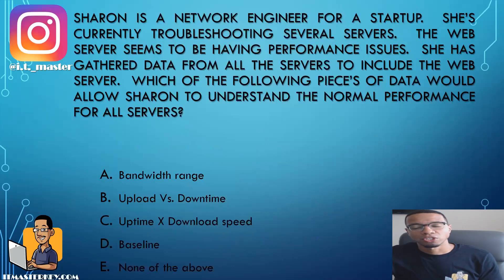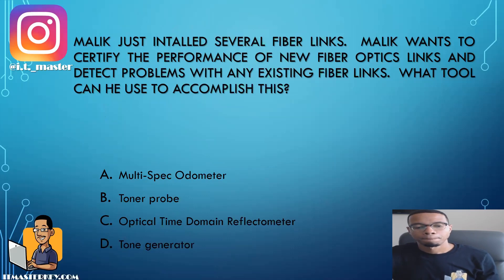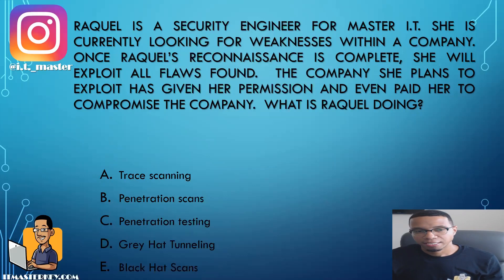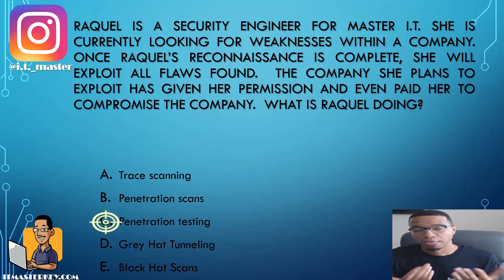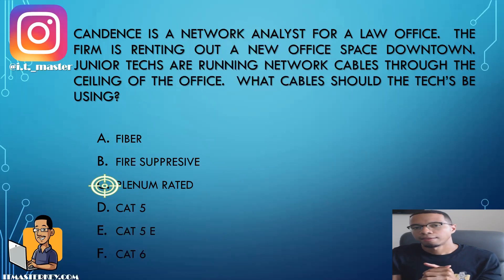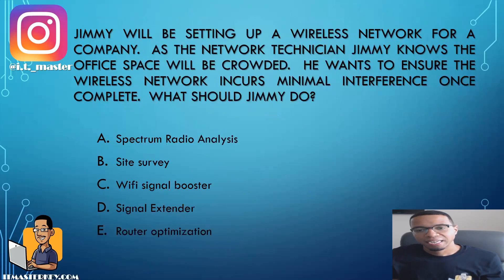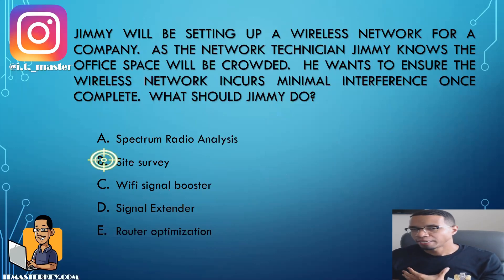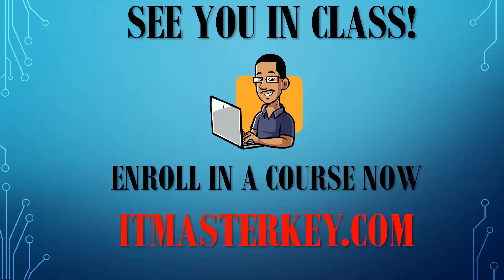Network+ Test Prep *2022* | Practice Questions | What To Expect | Zero To I.T. Hero